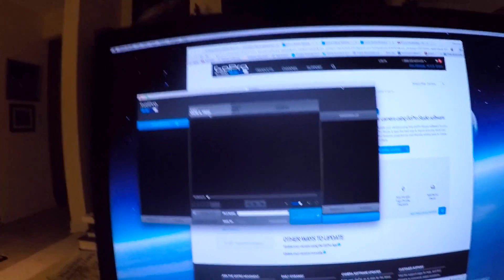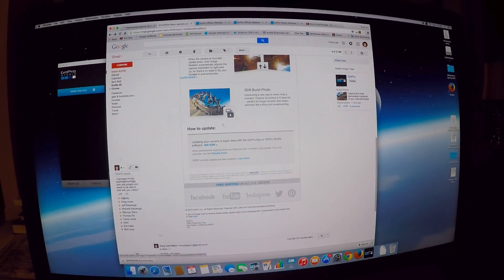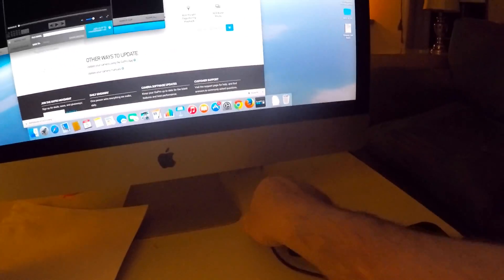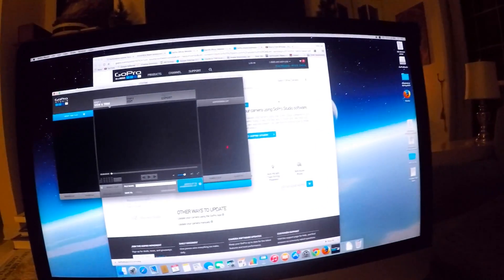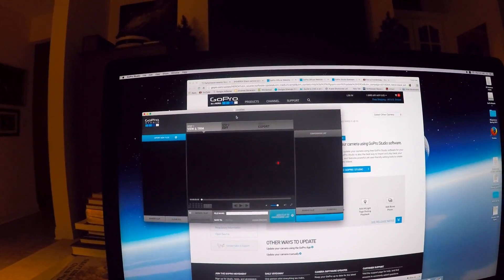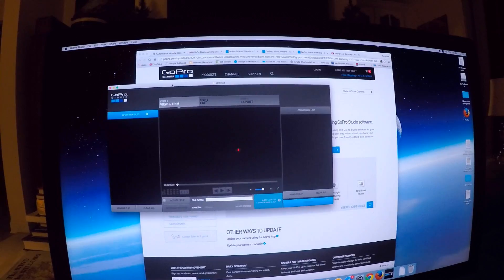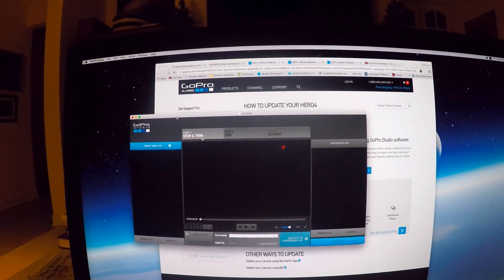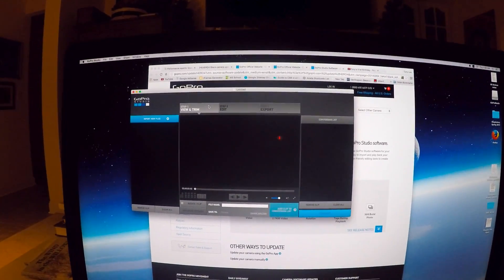Updating GoPro Hero4 Black to Version 2.0 with GoPro Studio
How to update your GoPro Hero4 Black Edition Camera to version 2.0 software easily using the GoPro Studio. I'm using GoPro Studio for Mac on this example. All I had to do was install the new GoPro Studio (free download), then connect my Hero4 via standard USB cable, power on the GoPro, then let the software handle the rest. Please note that the GoPro will go through (I'm pretty sure) 5 restarts before the entire update is complete, so don't turn the GoPro off or disconnect until the entire process is finished. Very smooth and much easier update than in past with the old Hero3 and Hero3+. Great job GoPro!